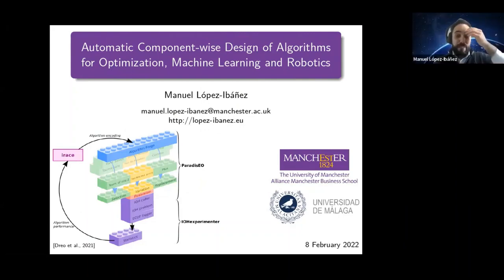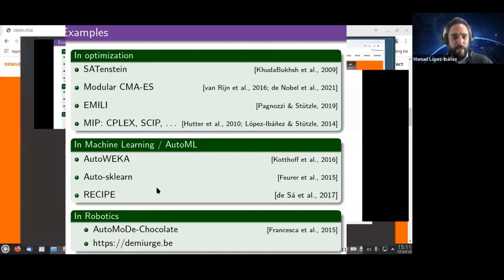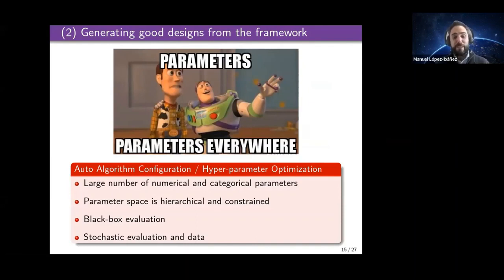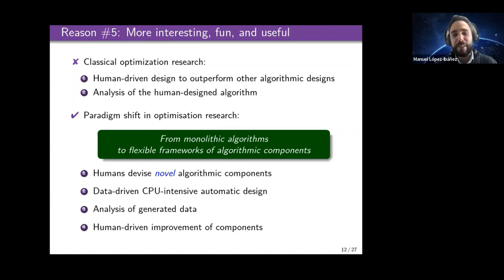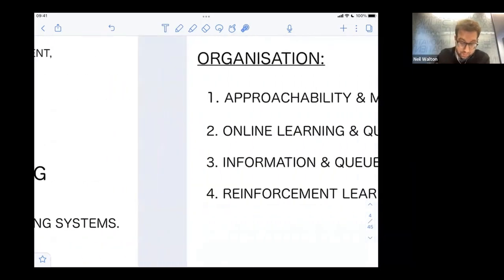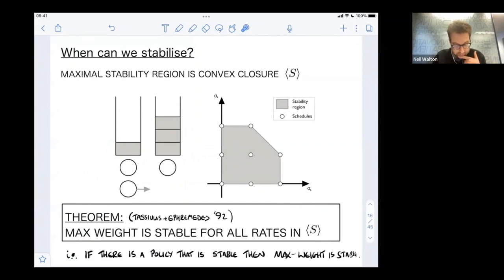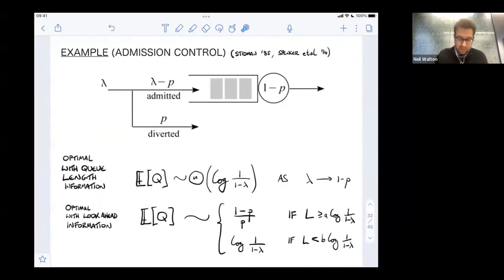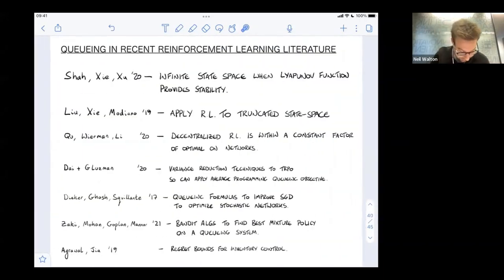Turing-Manchester Fellows Introductions Session 6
The Digital Futures team are hosting a series of online talks by The University of Manchester's new Turing Fellows for 2021-22.

Presenting at this event are:

Manuel López-Ibáñez, Senior Lecturer in Decision Sciences and Business Analytics.

Manuel's main expertise is on the application of metaheuristics, including local search, evolutionary algorithms and ant colony optimization, to optimization problems, including continuous, combinatorial, and multi-objective problems. His current research is on the experimental analysis and automatic configuration and tuning of stochastic optimization algorithms, in particular, when applied to multi-objective optimization problems.

Manuel's talk is titled: 'Automatic Component-wise Design of Algorithms for Optimization, Machine Learning and Robotics.'

With the increase of complexity in algorithms, we are often faced with the choice of using an off-the-shelf method or designing our own customized solution limited by our own ability, knowledge and intuitions. In many application scenarios, there are a huge number of potential algorithmic designs. Although some software frameworks allow us to select between well-known alternative designs, a component-wise algorithmic framework would allow the selection, recombination and tuning of individual algorithmic components, thus enabling the generation of algorithmic designs never explored before. Given such component-wise framework, it is possible to automatically explore this design space for specific application scenarios by means of methods for automatic algorithm configuration and hyper-parameter optimization.

This approach has been extended to the design of machine learning pipelines (AutoML) and of control software for robot swarms.

Neil Walton, Reader, Department of Mathematics.

Neil has conducted research visits at Microsoft Research Cambridge, the Basque Centre for Mathematics and the Automatic Control Laboratory ETH Zurich. Neil is co-investigator on the Turing project 'Artificial Intelligence for Transport Planners'. He is an associate editor at the journals Operations Research and Operations Research Letters.

Neil's talk is titled 'Learning and Information in Stochastic Networks and Queues'

We review the role of information and learning in the stability and optimization of queueing systems. In recent years, techniques from supervised learning, bandit learning and reinforcement learning have been applied to queueing systems supported by increasing role of information in decision making. We present observations and new results that help rationalize the application of these areas to queueing systems.

We prove that the MaxWeight and BackPressure policies are an application of Blackwell's Approachability Theorem. This connects queueing theoretic results with adversarial learning. We then discuss the requirements of statistical learning for service parameter estimation. As an example, we show how queue size regret can be bounded when applying a perceptron algorithm to classify service. Next, we discuss the role of state information in improved decision making. Here we contrast the roles of epistemic information (information on uncertain parameters) and aleatoric information (information on an uncertain state). Finally we review recent advances in the theory of reinforcement learning and queueing, as well as, provide discussion on current research challenges.